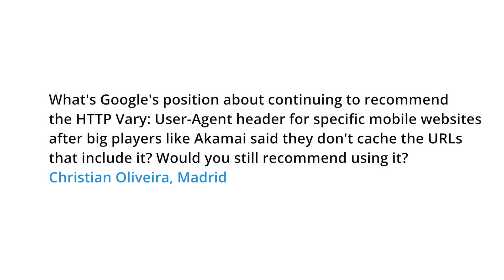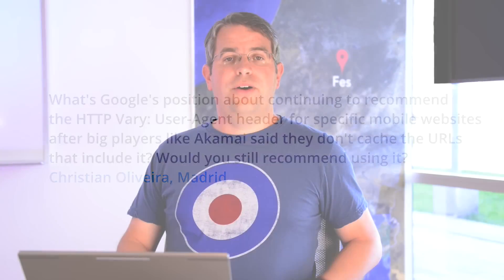Should I use the Vary HTTP header on URLs that redirect based on user-agent?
What's Google's position about continuing to recommend the HTTP Vary: User-Agent header for specific mobile websites after big players like Akamai said they don't cache the URLs that include it? Would you still recommend using it?
Christian Oliveira, Madrid